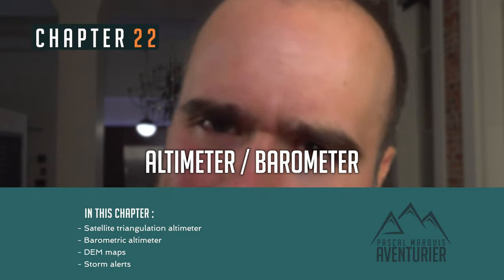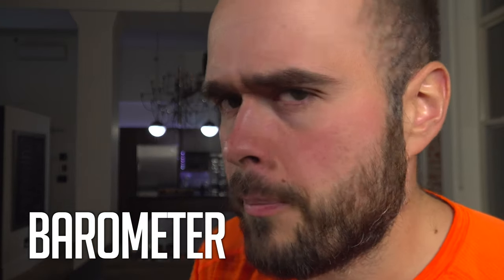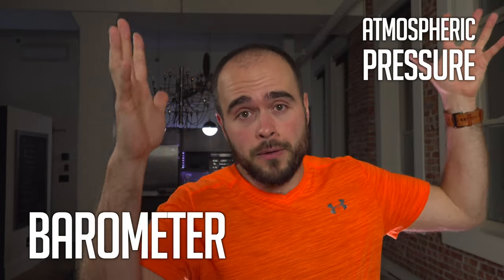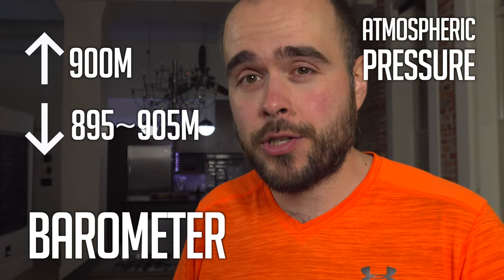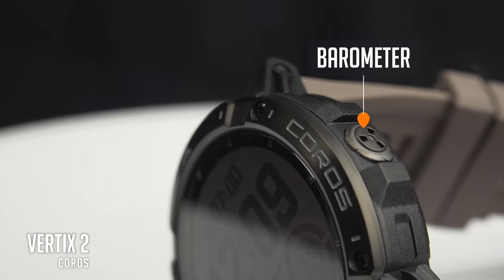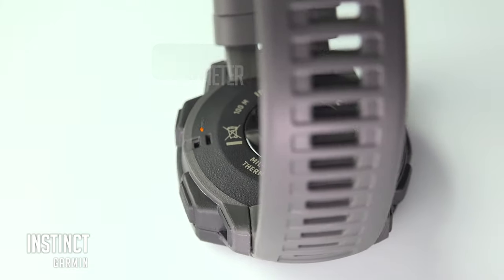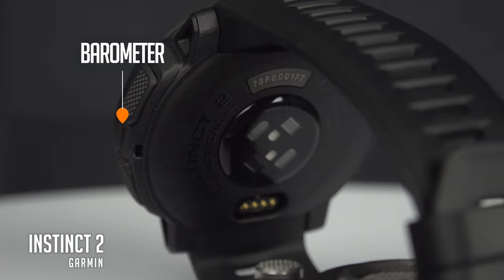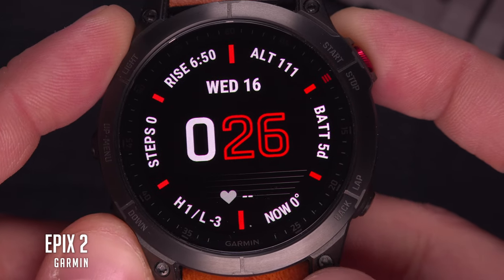Sport Warch Altimeter Accuracy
My watch suggestions :

The Fenix Series (My personal choice)

The Forerunner (Almost like the Fenix but in a light weight plastic case)

The Instinct (My favorite for small budget)
Gen 1
Gen 2

My favorites watch bands
In titanium
In leather
In Nylon

Most of the effect in that video was possible thanks to Mvfx.

My watch
My photo edit software